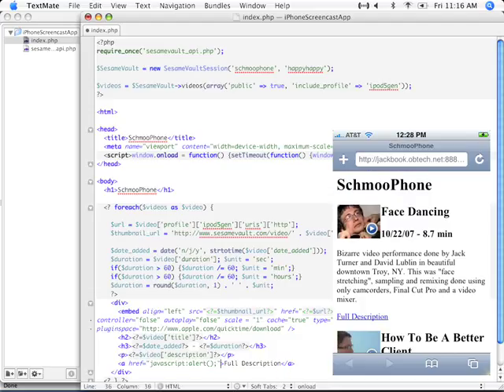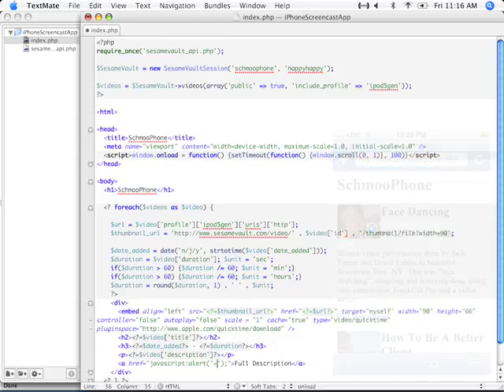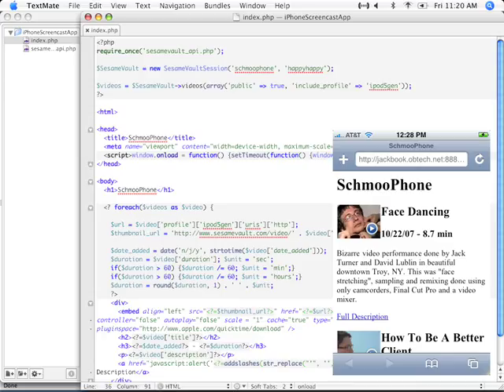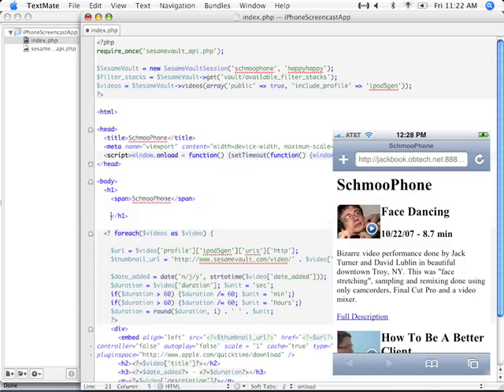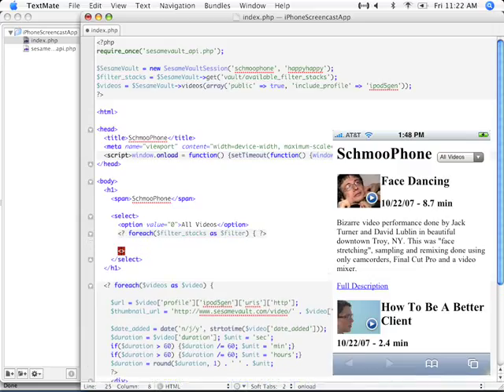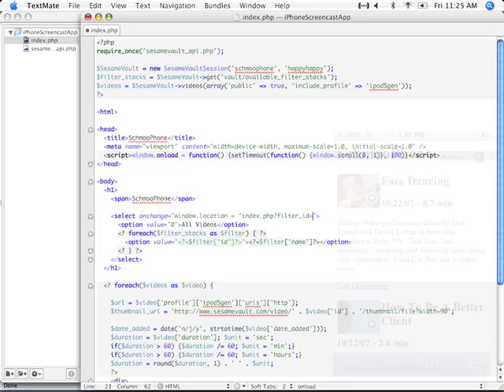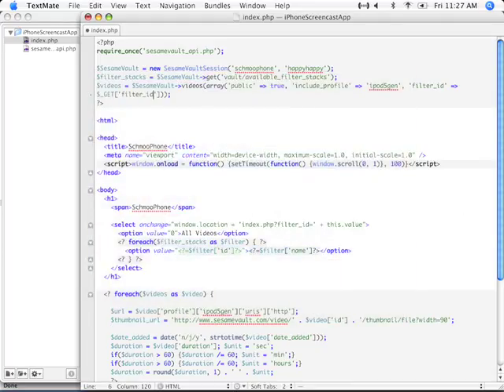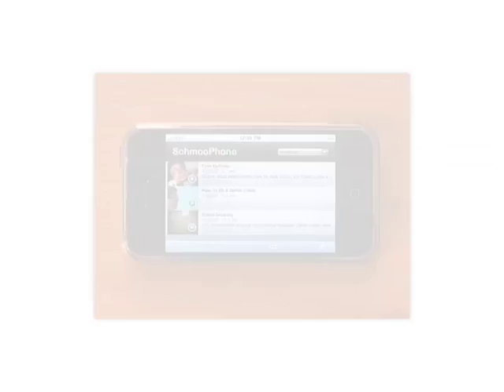SesameVault Part2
iPhone video gallery in under 15 minutes
Part 2